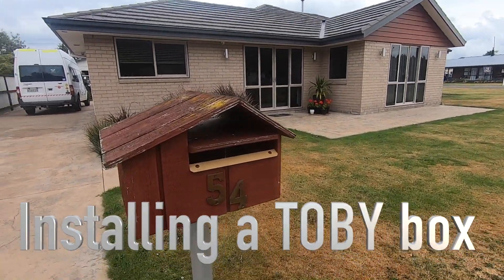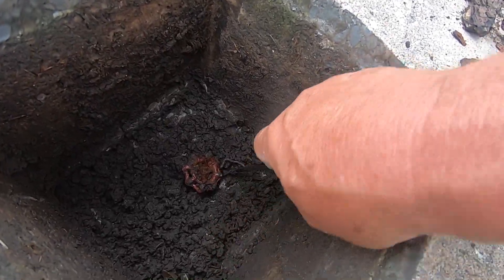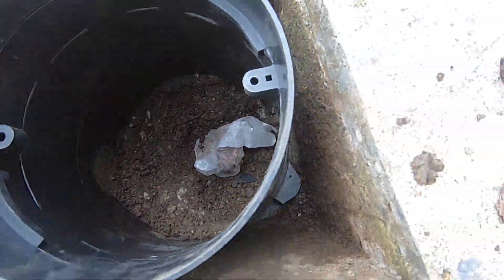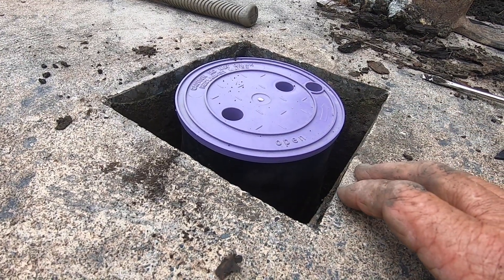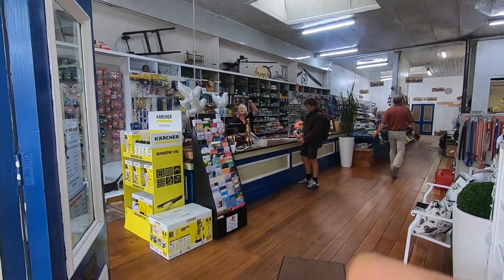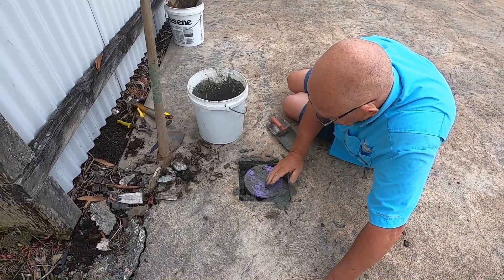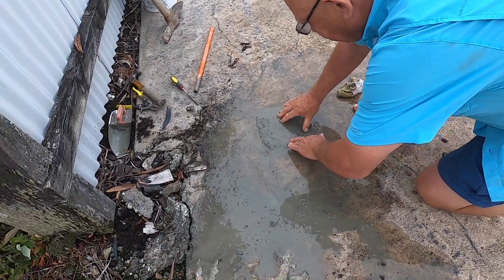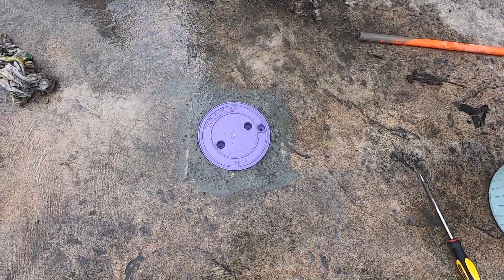Installing a Toby Box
Toby box Installation